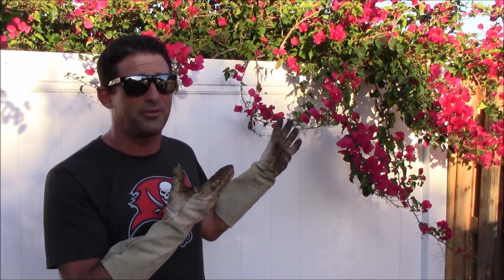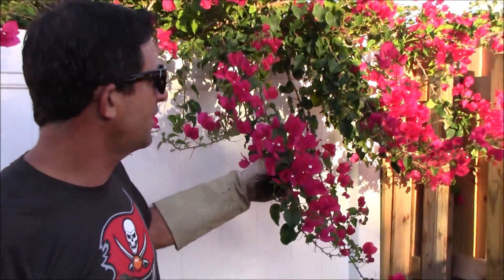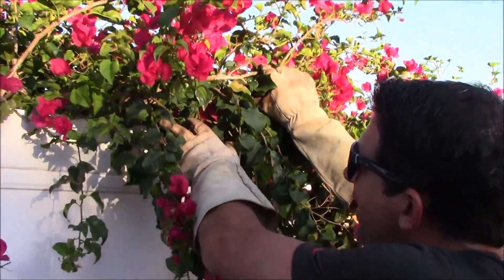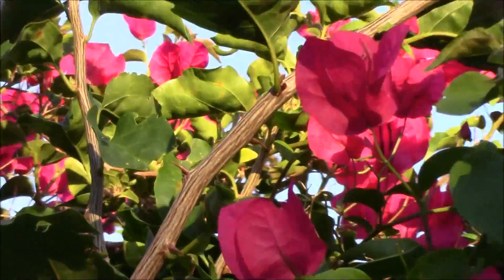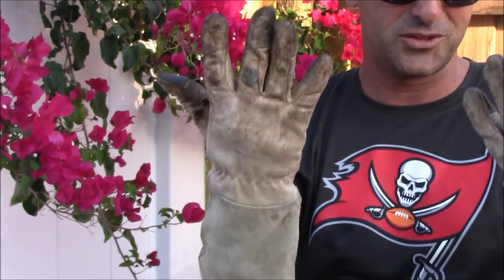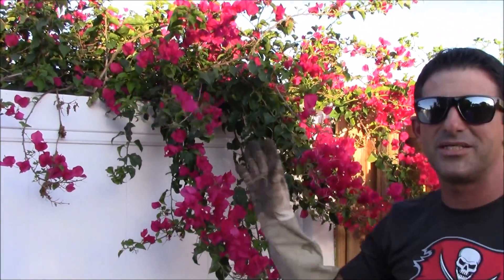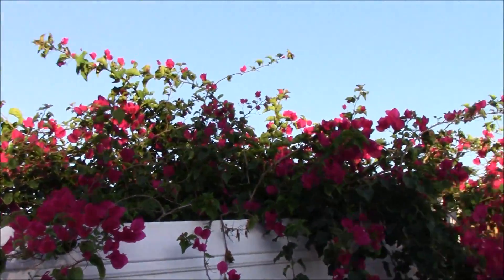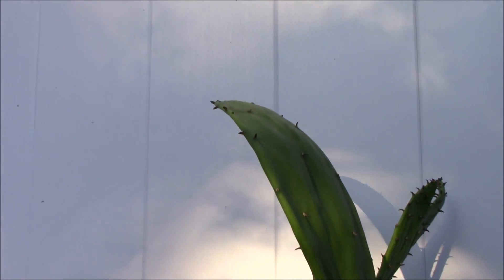Why You Might Want to Grow a Bougainvillea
In this video, I give a rant on what I think about the bougainvillea.

Papaya Tree Seedlings:
9GreenBox - TR Hovey Papaya Carica L. Caricaceae ~ Miniature Tree- 2 Pack

Mulberry Tree Seedlings:
9GreenBox - Dwarf Mulberry Tree - 2 Pack

Drones I Use and Recommend

DJI Mavic Mini 2:

DJI Mavic Air: